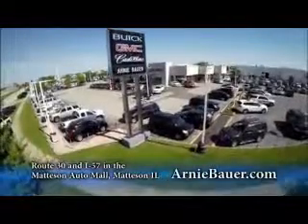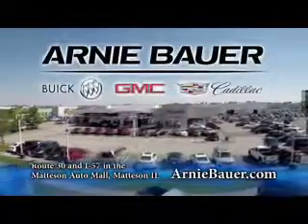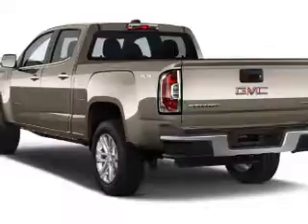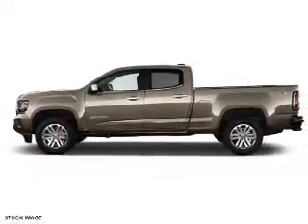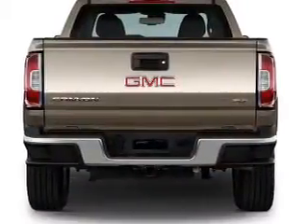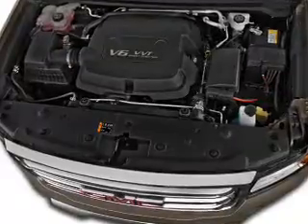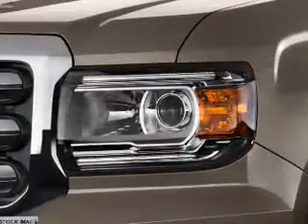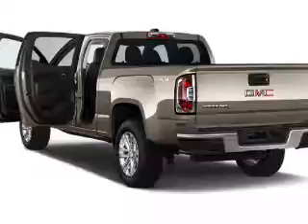2017 GMC Canyon G70302 - Matteson IL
Year: 2017
Make: GMC
Model: Canyon
Trim: Denali
Engine: 3.6 liter 6 Cylindercylinder 4WD
Transmission: Shiftable Automatic
Color:
Mileage: 0
Address:
5525 Miller Circle Drive
Matteson, IL 60443
VIN:1GTG6EEN1H1184966